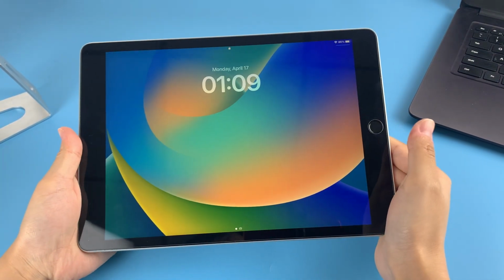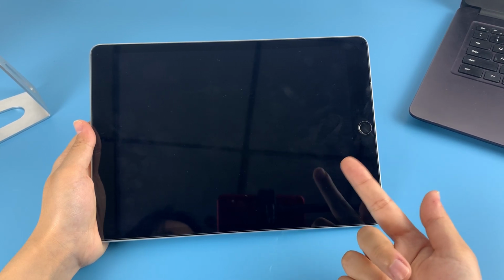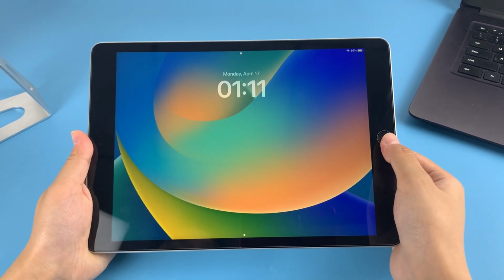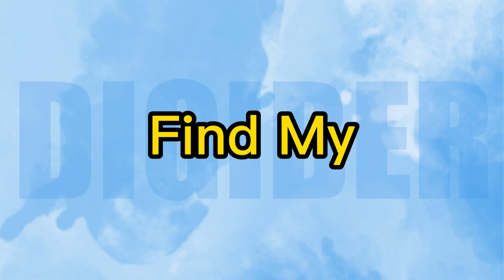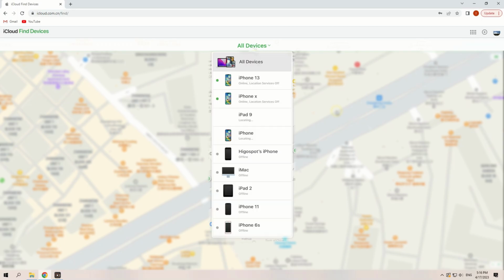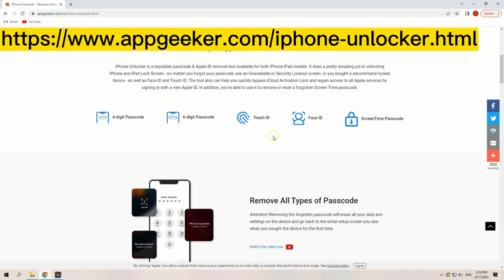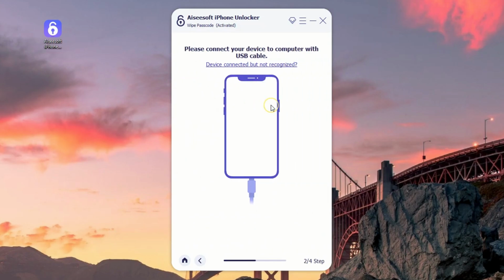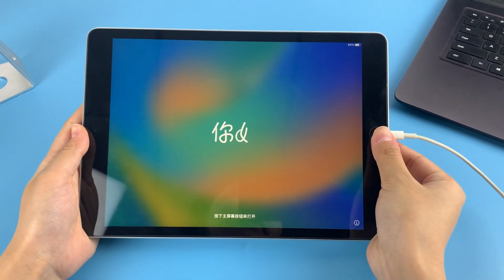3 Amazing Ways to Unlock an Unavailable iPad without Passcode If Forgot| 2023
3 Amazing Ways to Unlock an Unavailable iPad without Passcode If Forgot| 2023

This video will introduce how to unlock an iPad without passcode or iTunes. If you happen to have an unavailable iPad that your forgot the passcode to, check it out!

Timestamp:
00:03 Intro & Preview
01:06 Erase iPad
02:28 Find My
03:55 iPhone Unlocker

Important Notice:
1. All the data will be erased no matter which method you try.
2. If you have a previous backup, you can restore the data from iCloud or PC.